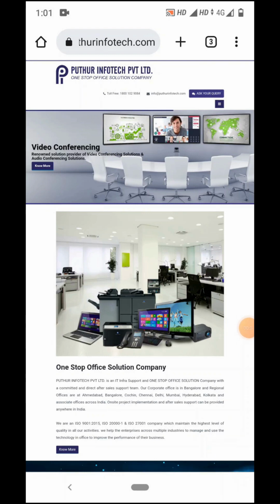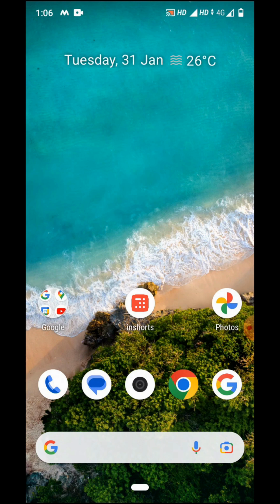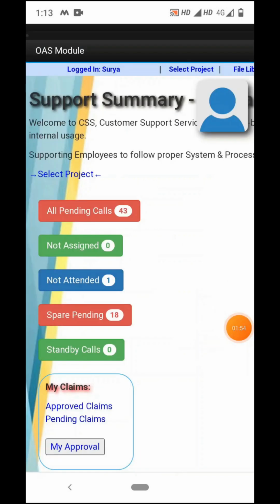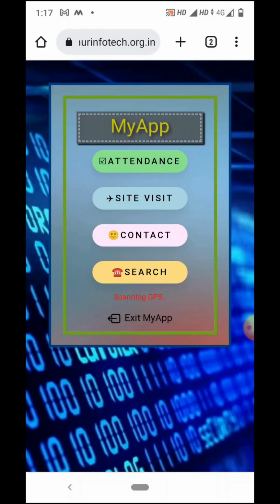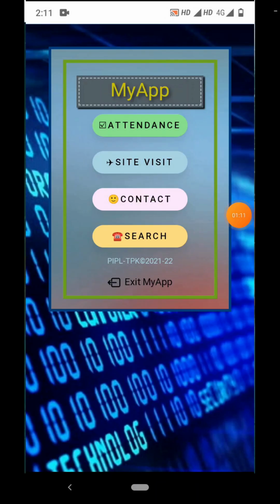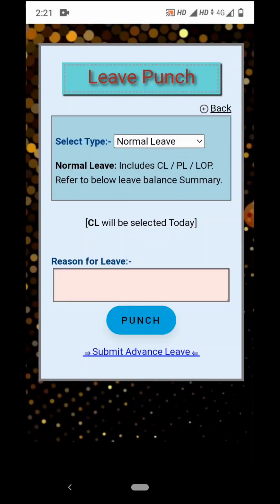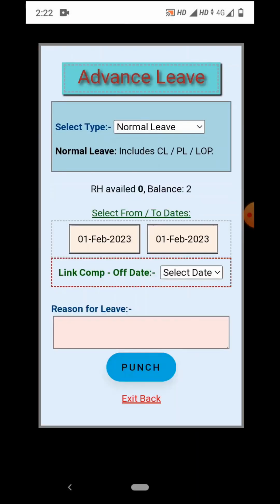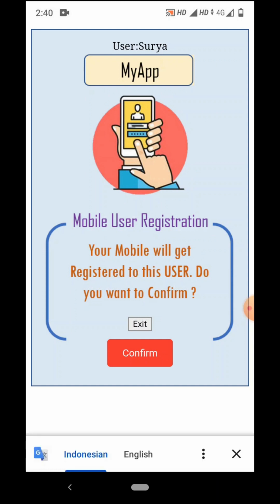MyApp: Introduction and its Features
PUTHUR INFOTECH PVT LTD is an ISO 9001:2015, ISO 20000-1 & ISO 27001 Certified - Technology Solutions and IT Infrastructure Services Company with a committed after sales support team. Our corporate office at Bangalore was established in 2006 and has rapidly built a significant competitive presence in the country. We have deployed Pan India 700+ direct skilled resources and supporting 2 Lakhs + Assets of our customers. Our Regional offices are at Ahmedabad, Bangalore, Cochin, Chennai, Delhi, Mumbai, Hyderabad, Kolkata and Service Location offices across India. The Onsite project implementation and after sales support can be provided across India.

This Video is regarding MyApp: An internally used mobile application